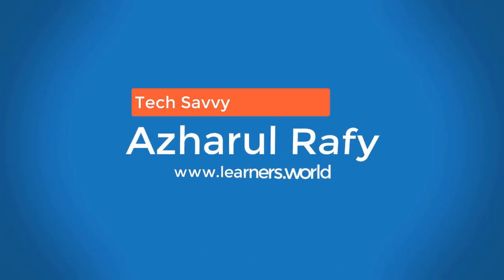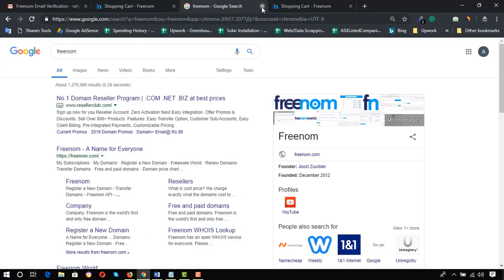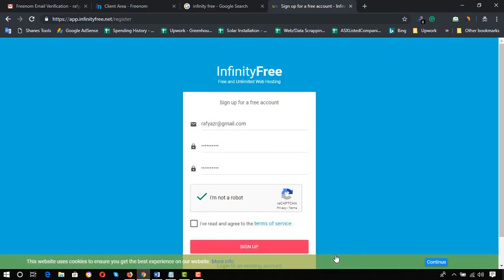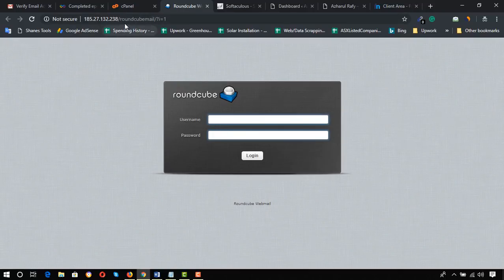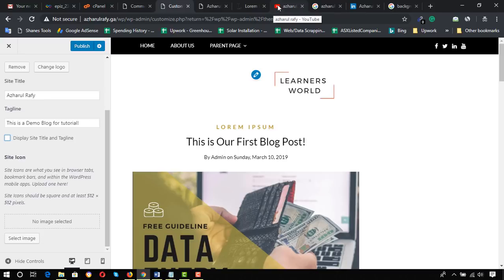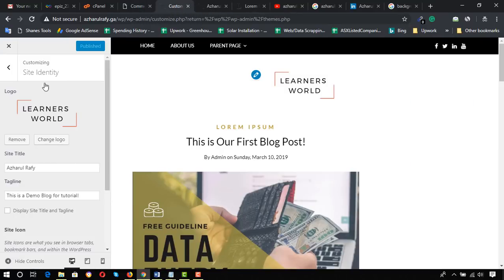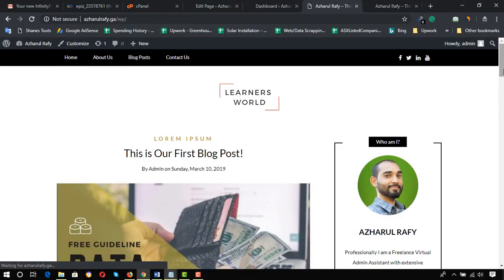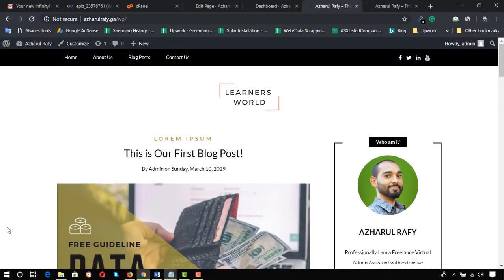How To Make a WordPress Website with Completely FREE Domain and Hosting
How do I Build a Website? Well, this video is all about how to make a WordPress Website for free.

Here is the Free Website that I have built and showed in the video tutorial:

I have got Domain from Freenom and Hosting from Infinity Free to build my website.

If you got a question like - how do i get a website? then, this video is for you!

Azharul Rafy